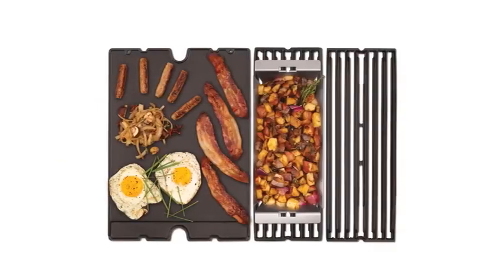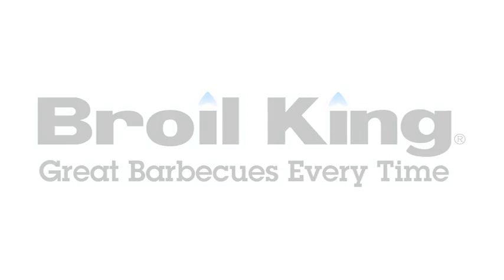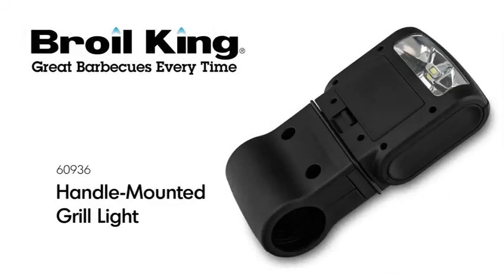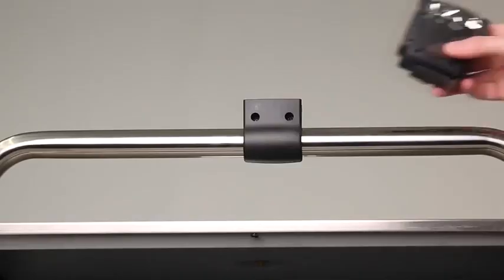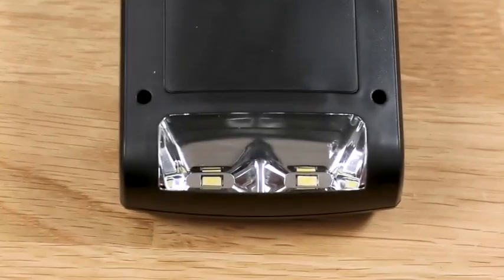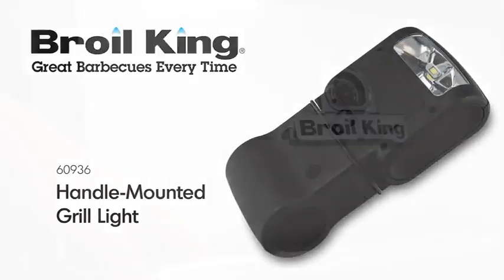Baron Series Teaser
Yes, it was hard to improve on perfection, but... we did it!